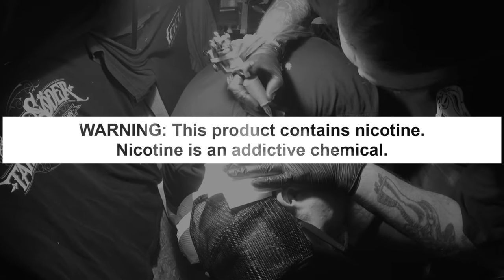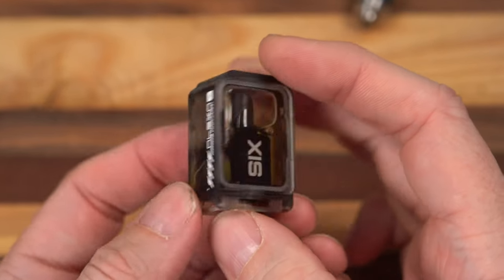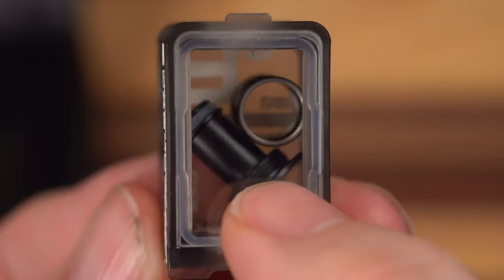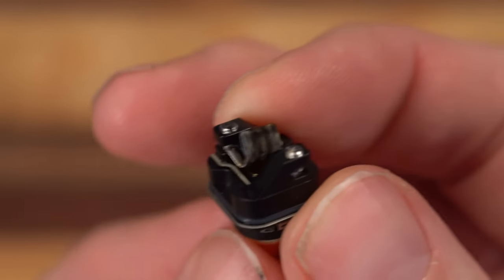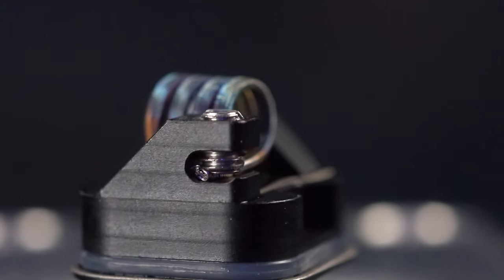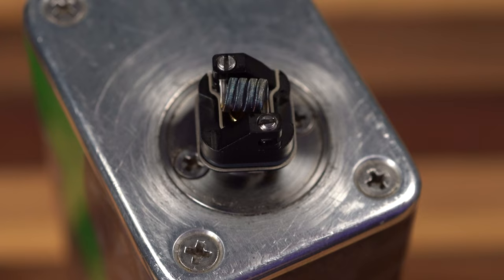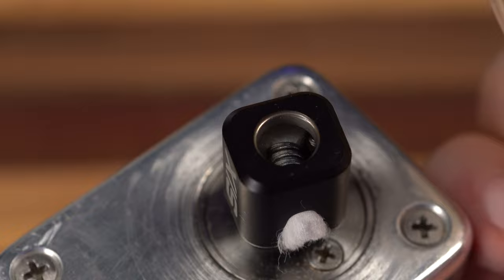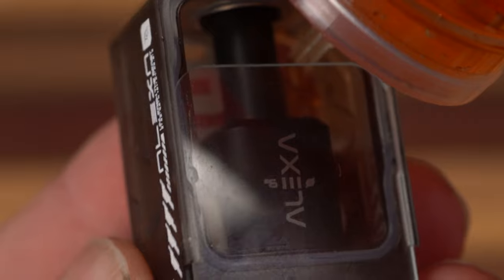The ALEXA SIX RBA Slaps My Tastebuds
Occasionally I get a product that is just cool.  The SIX RBA by Alexa / Radix in Indonesia is absolutely just cool.  I like everything about it.  Lead clipping can get annoying only because the tolerances are super tight on this. The SIX RBA is a flavor banger in every sense of the word.  Crispy nice flavor, solidly smooth airflow.  The SIX RBA can do Boro and DOT AIO.  I feel like that is going to become more and more regular.  That boro tank it comes with is probably my new favorite tank of all time.

anyway.